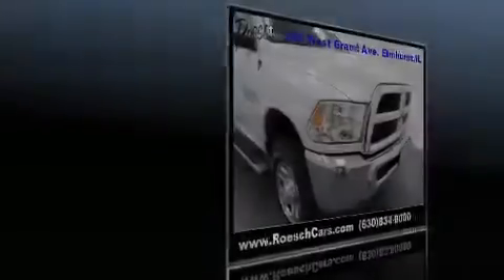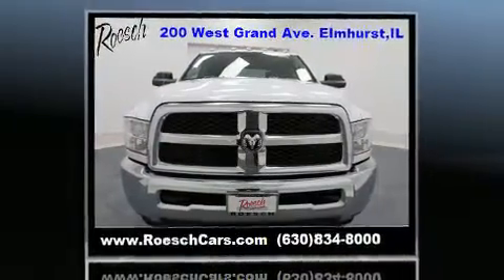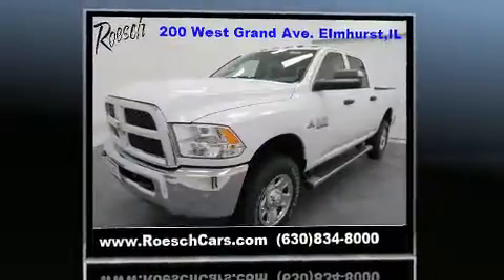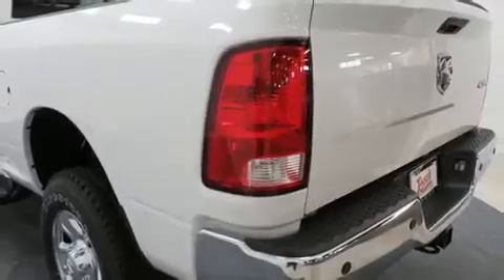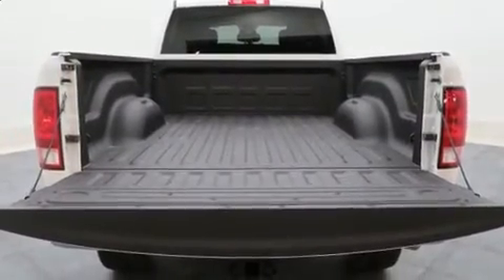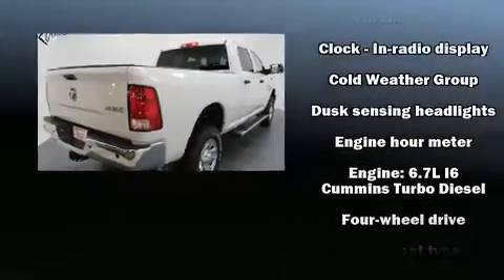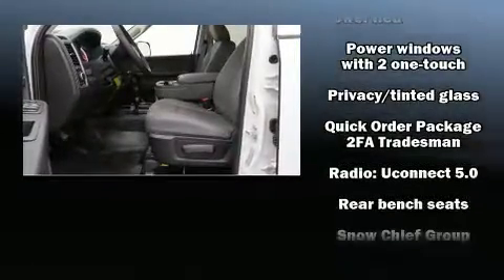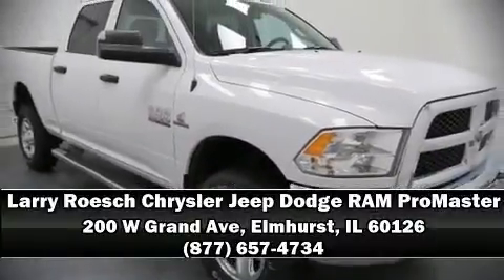2017 Ram 2500 Tradesman in Elmhurst, IL 60126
Larry Roesch Chrysler Jeep Dodge RAM ProMaster
200 W Grand Ave
in Elmhurst, IL 60126

Introducing the 2017 Ram 2500. This 4 door, 6 passenger truck will allow you to take command of the road with confidence! Under the hood you'll find a 6 cylinder engine with more than 300 horsepower, providing a smooth and predictable driving experience. Well tuned suspension and stability control deliver a spirited, yet composed, ride and drive Turbocharger technology provides forced air induction, enhancing performance while preserving fuel economy. It distinguishes itself from the competition with features such as: a rear step bumper, an outside temperature display, a front bench seat, fully automatic headlights, tilt steering wheel, a bedliner, and 1-touch window functionality. Audio features include an AM/FM radio, and 6 well positioned speakers. Safety equipment has been integrated throughout, including: dual front impact airbags with occupant sensing airbag, front side impact airbags, traction control, brake assist, ignition disabling, and 4 wheel disc brakes with ABS. Our experienced sales staff is eager to share its knowledge and enthusiasm with you. They'll work with you to find the right vehicle at a price you can afford. We are here to help you.